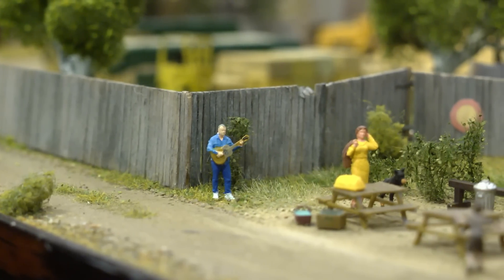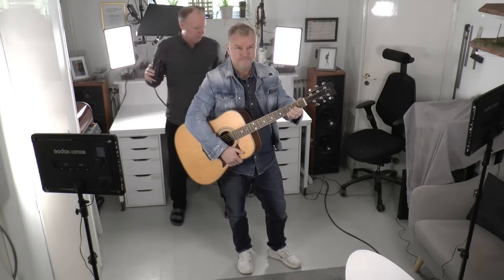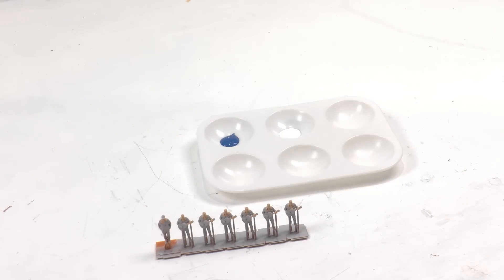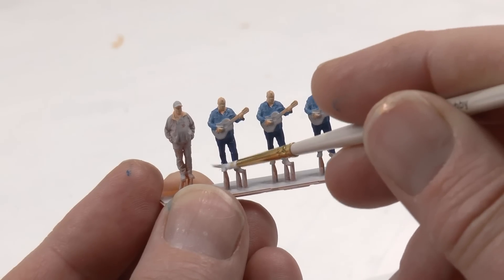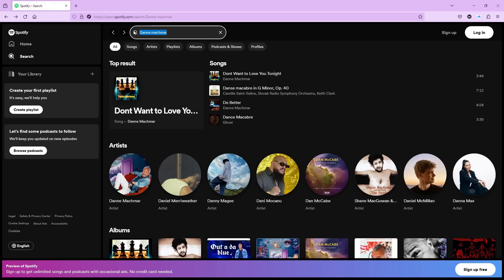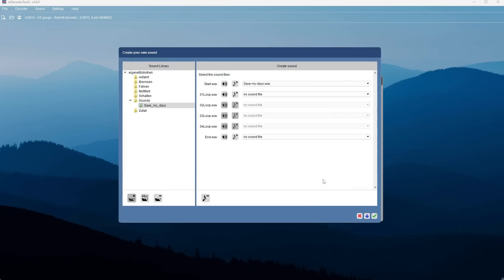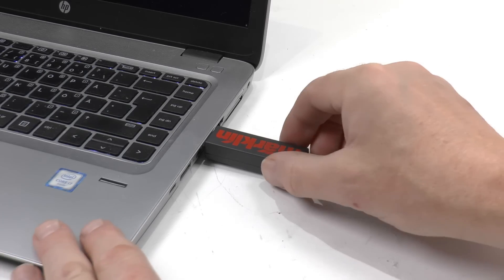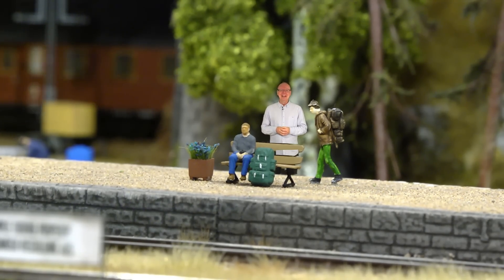Creating figures by 3D-body scanning with Creality 3D-scanner Otter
This video explains the process of creating miniature figures using 3D-scanning. It also explains how to add custom sounds to Marklin msD3 decoders. These two together gives you fully custom scene with custom sound animation.

Creality recently launched the 3D-scanner "Otter" recently, which makes scanning faster, more accurate and easier than ever before. A human body is scanned in less than 10 minutes and can then through down-scaling be used in any type of diorama or in the scenery of a Model railway.

Marklin mSd3-decoders can be equipped with any custom sounds, but the process is not very intuative and a bit tricky to understand. This video gives you a step-by-step guide how it´s done based on any mp3- or wav-format sound file.

Bitte unterst tzen Sie ihren Kanal und helfen mir die Leidenschaft zum Hobby zu verbreiten.
oder..

Vielen Dank!

/ Marklinofsweden

Title: Kinetic Signal  (SS_50205)
Album: Core Session
Composer: Chris OBrian (SOCAN/ASCAP) 100%
Publisher: SSI Music Publishing (SOCAN/ASCAP) 100%

Title: Future progress  (SS_50103)
Album: Core Foundations
Composer: Jeff Marsh (BMI) 100%
Publisher: Sonic Desktop Publishing (BMI) 100%

Title: Save my days (UPC/EAN_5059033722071) (ISRC GBLFP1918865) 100%
Album: -
Composer: Danne Machmar
Publisher: Danne Machmar

Licence: Authorized to synchronize the music in timed relation with other audio/visual content and display/perform such productions on multiple Internet websites, including video-sharing websites (such as Vimeo, Facebook, YouTube, etc.) and third-party websites, so long as the music portion of the media is not retrievable and extractable as an audio file (on its own or separate from the visual). The right to use SmartSound music on video-sharing websites includes the right to monetize or otherwise allow ads to be placed in conjunction with the video or to collect money from a video-sharing website for the performance or display of any video.

Viewers of the channel gets a 10% introduction discount OFF the price of the 3D-scanner. Use the code "OTTER100" when checking out your purchase.